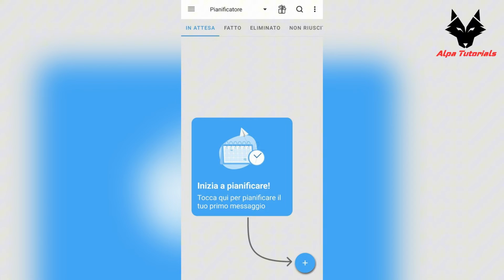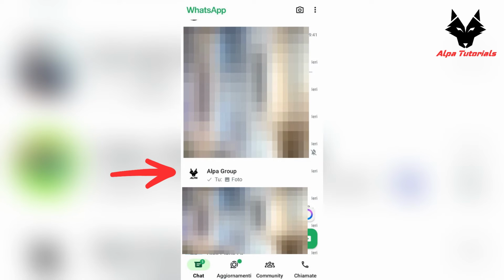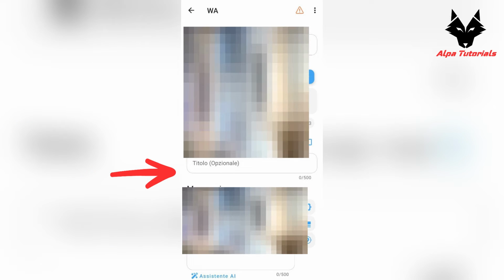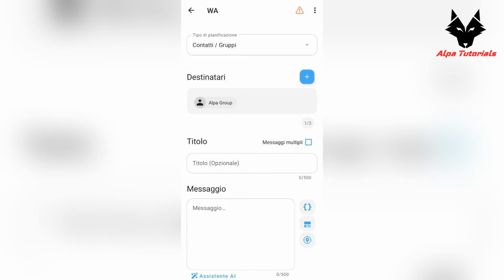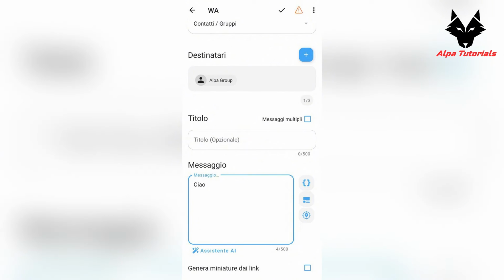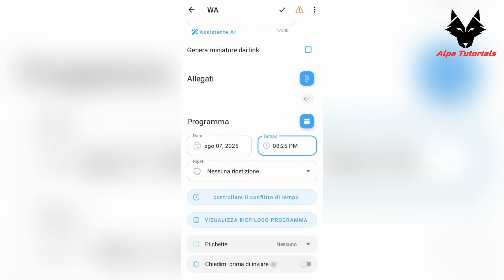How to send scheduled messages on WhatsApp with ex